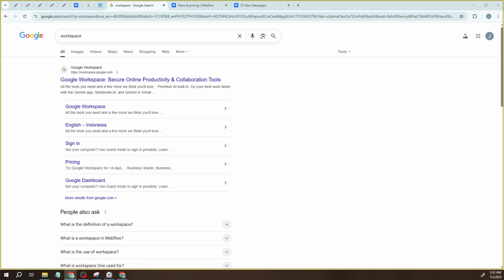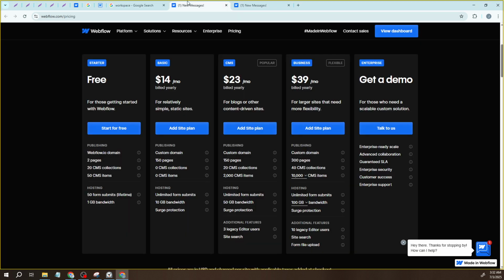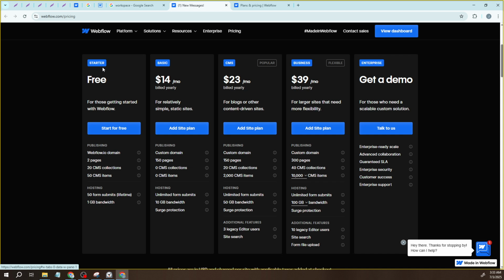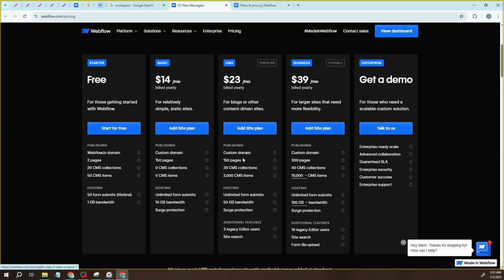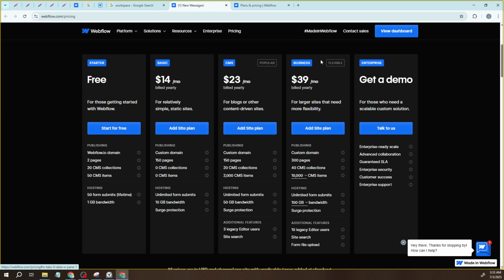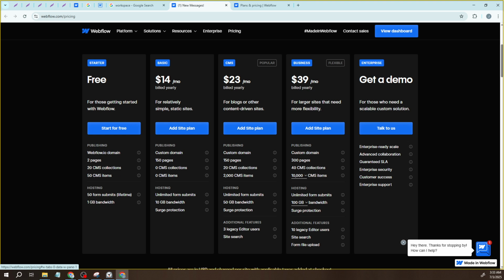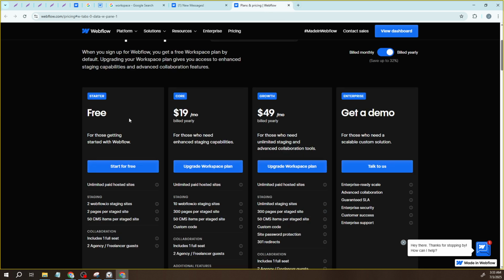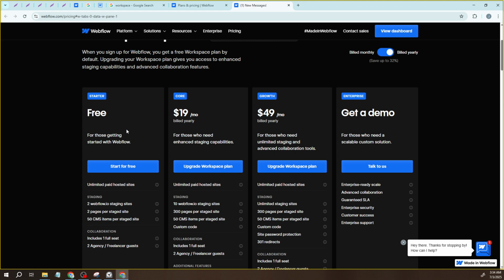How Much Webflow Cost [2026 Full Guide]